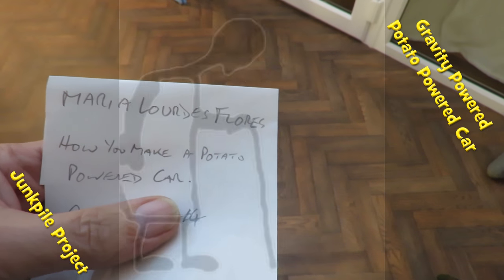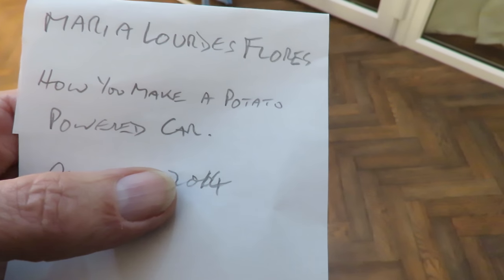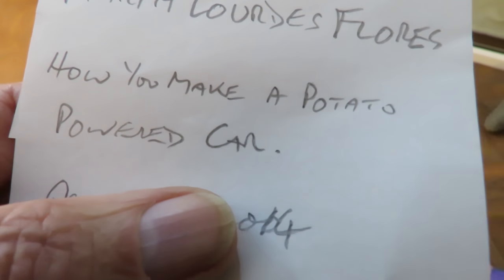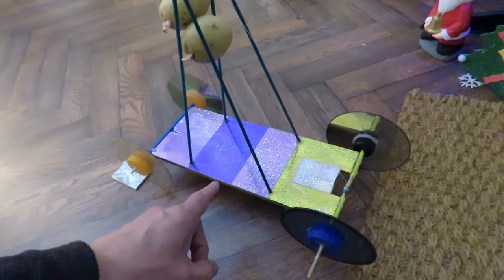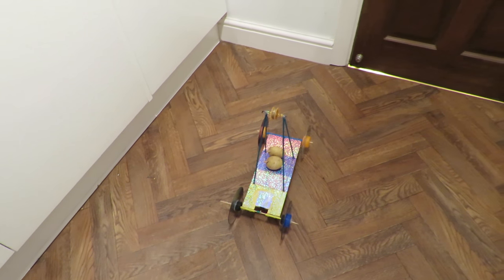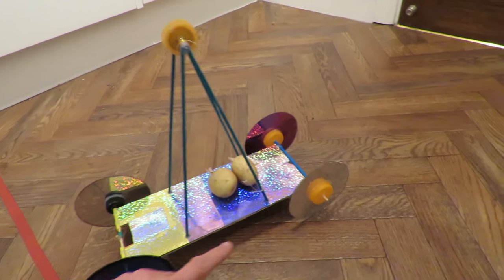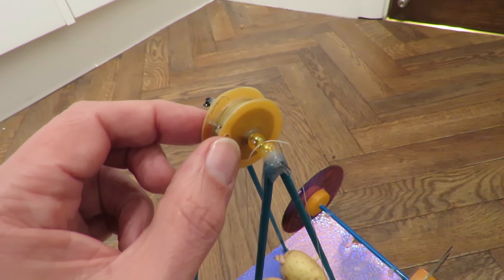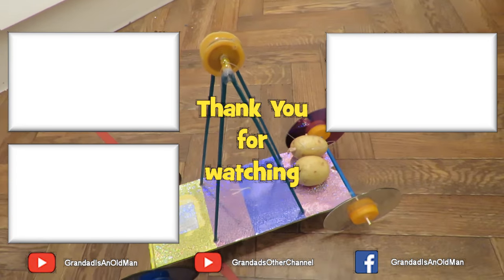Junk Pile Projects Gravity Powered Potato Powered Car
Junk Pile Projects Gravity Powered Potato Powered Car. I have had several requests to make potato powered cars. Back in 2014 I did an April Fool spoof video on the subject but the truth is you won't get enough electrical power from a potato to run a car. However the potato is heavy enough to power a gravity powered car so that is what I have done here. No trick, just simple gravity and a pulley.

Main components
hot glue,cardboard,bbq,skewer,flower,cane,pulley,plastic beads,bottle,tops,CDs,DVDs,drinking,straws,bicycle spoke or short length of stiff wire,cotton or kite string

Main tools
Hot glue gun
Sharp knife
Scissors